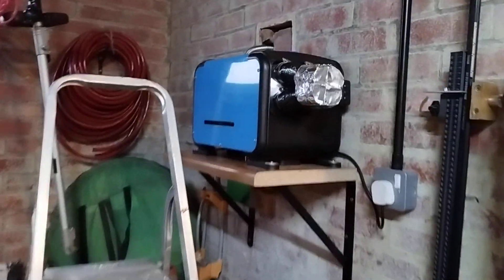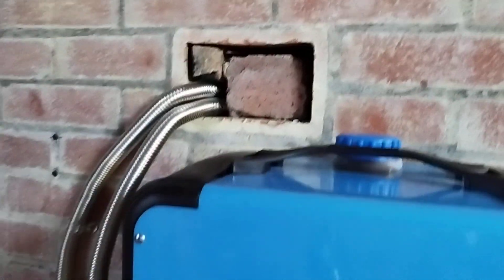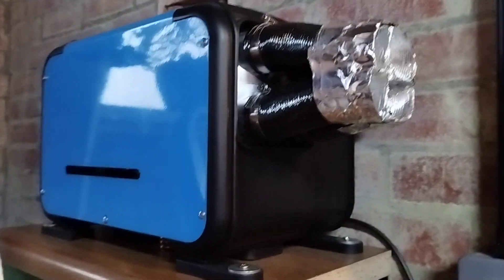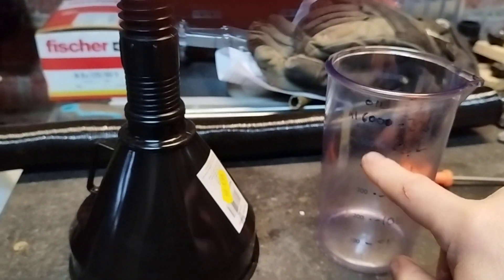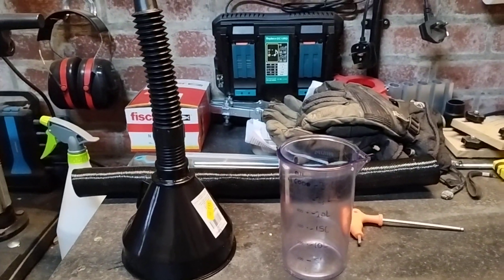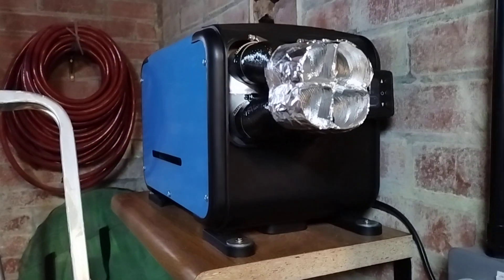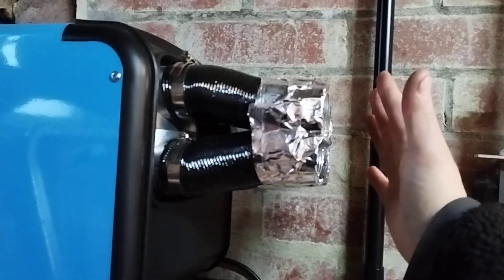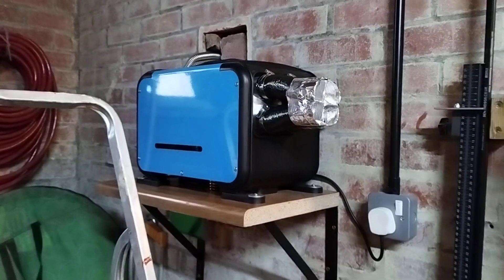8kw diesel heater only producing 2kw of heat on max 😕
I purchased a Chinese diesel heater from Aliexpress (link below) advertised as being 8000w (or 8kW). I noticed the heater was not putting out as much heat as I had expected, so set about carrying out some tests.
Given that 1 litre of diesel has the energy density of 36.9 MJ, which equates to roughly 10kWh (conveniently for our calculations), this should mean that if the heater is producing 8kW of heat over a 1 hour duration, the burner would need to consume at least 800ml of diesel (likely more with losses incurred in the combustion and heat transfer process). Sadly, in my test the heater only consumed 250ml of fuel in 1 hour (at full temp). So this calculates to approx 2.5kW or less - this being very far from the suggested 8kw output this heater is advertised as having.

UPDATE: Thanks to the advice of @familiekruit6068, I have purchased and installed the original style controller. I also adjusted the max speed/hz tuning values as per David McLuckie's video and I now see 350ml being consumed in an hour, with a definite improvement in overall heat. Next step is to re-route the exhaust downwards.

Link to product on Aliexpress : 12V/ 24V/ 220V 3in 1 Car Diesel Air Heater 8000W Auxiliary Heater LED Display Truck Electric Vehicle Household Universal Heater